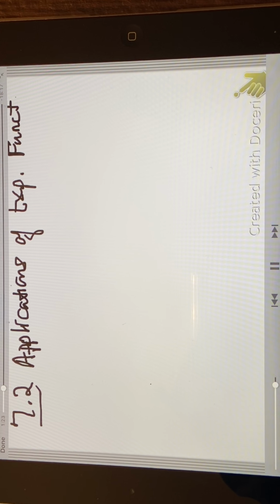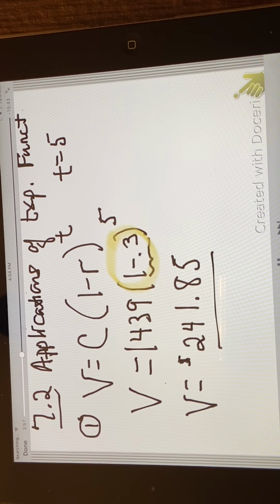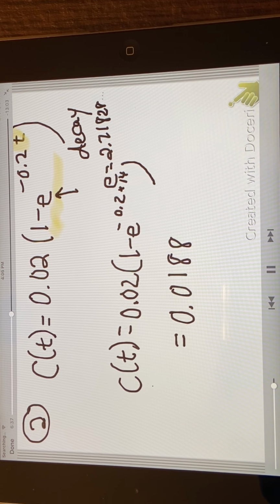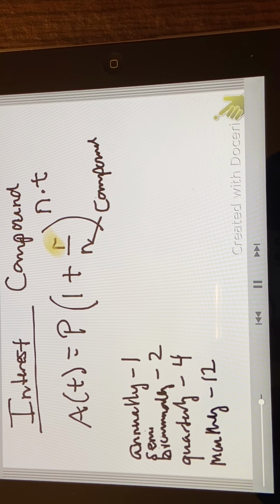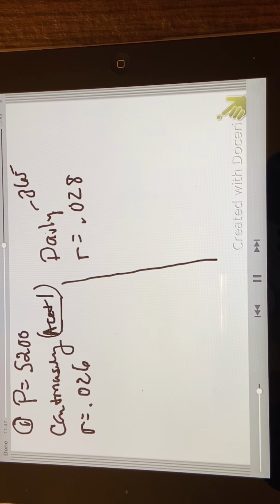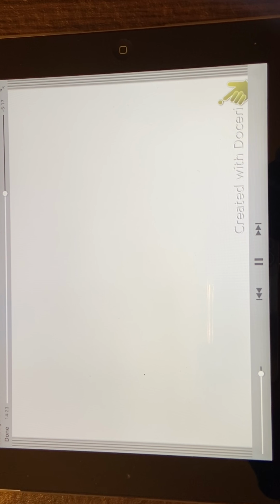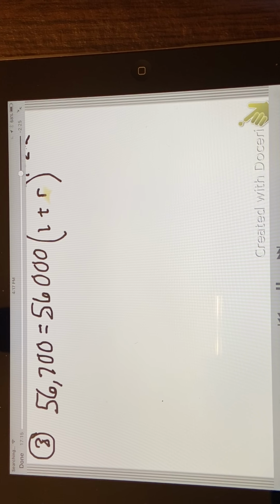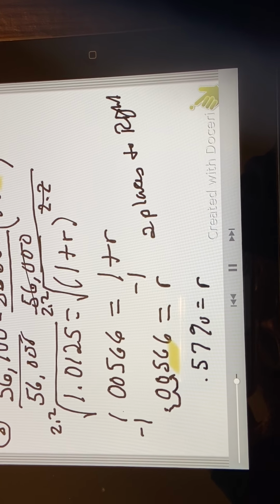7.2 Lecture Notes Part 1